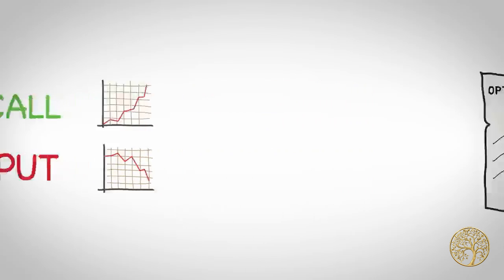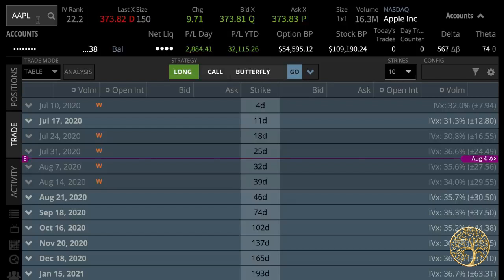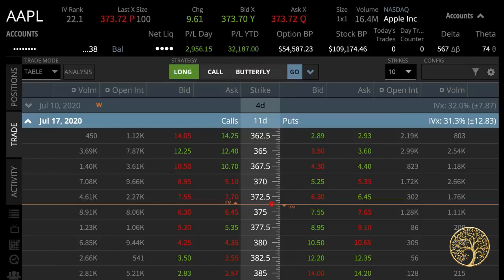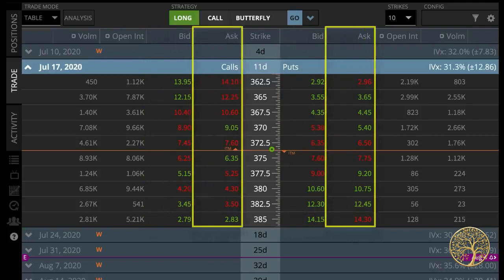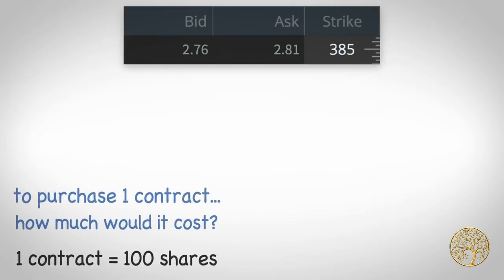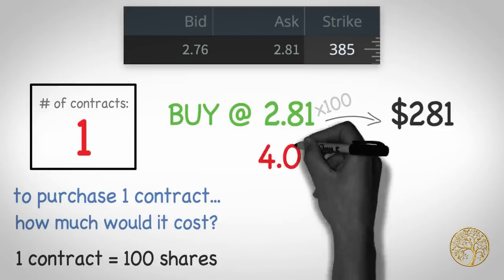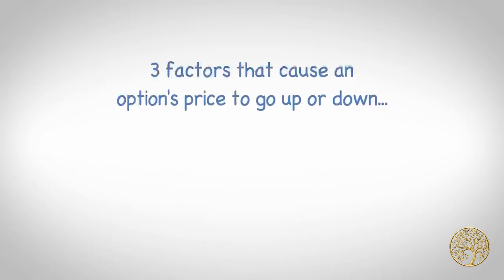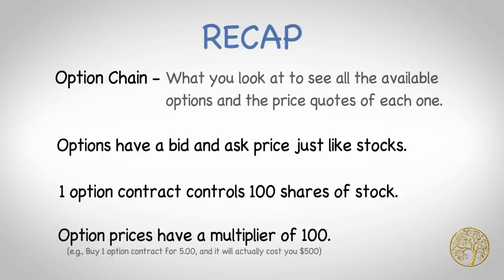CP StoryTeller | Option Trading for Beginners | Lesson 2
Dive deeper into the world of options trading with Part 2 of our comprehensive guide! In this video, we explore the second phase of options trading, providing you with in-depth knowledge to take your trading skills to the next level. With just one more phase to go, this is where your understanding truly expands. At Comfortable Profits Academy, we make mastering options trading accessible and effective for everyone.

Options Trading Phase 2
Advanced Options Trading
Options Trading for Beginners
In-Depth Options Trading
Trading Strategies Part 2

📖 Ebooks:

Traditional Stock Trading [Stock Trading Foundation]
Mastering Market Cycles [Options Trading Foundation]

📝 Crash Courses:
Profitable Patterns [Stock Trading 101]
Building Your Portfolio [Options Trading 101]